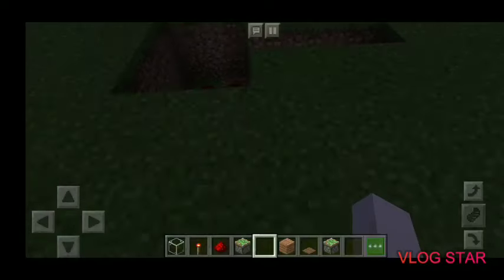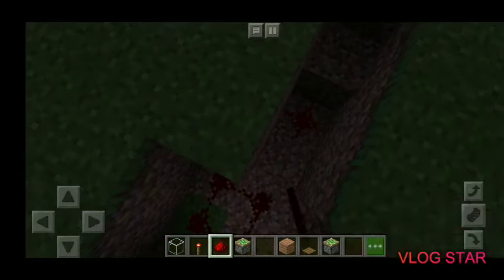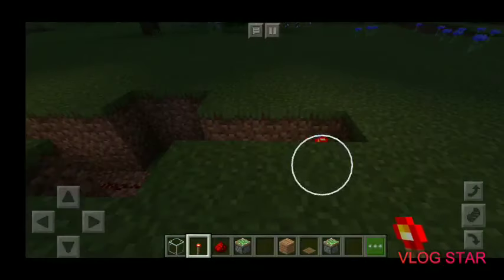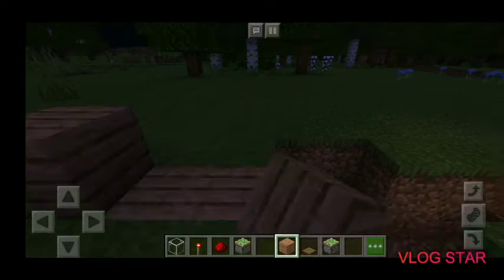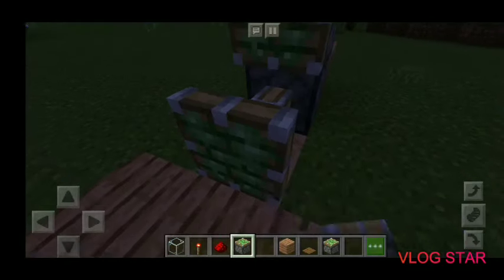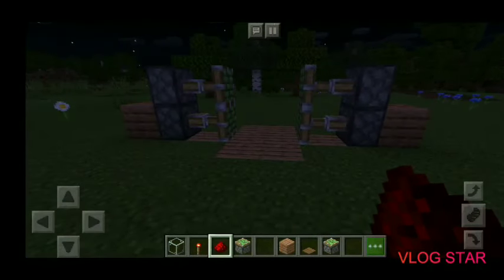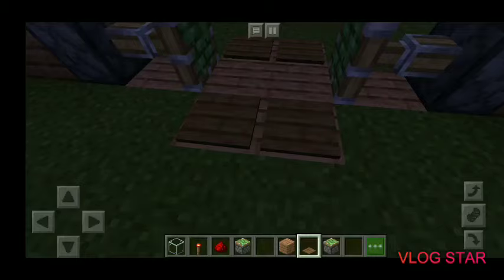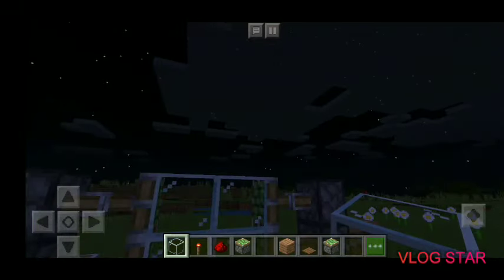Sliding door Tutorial